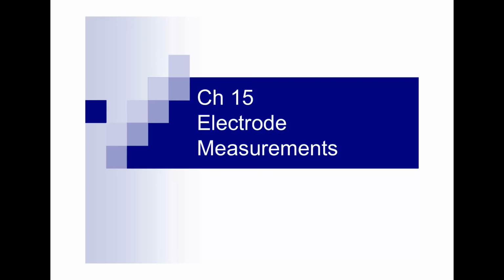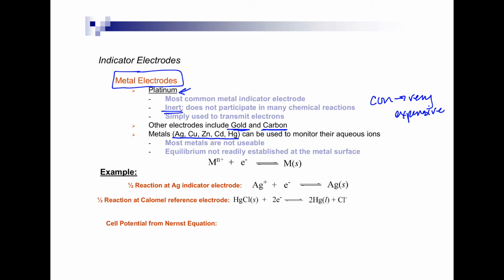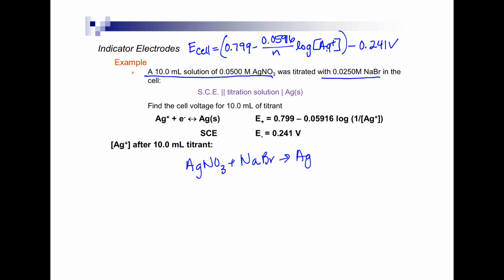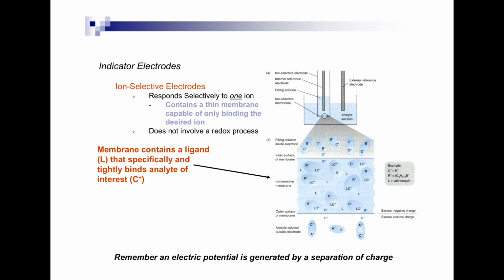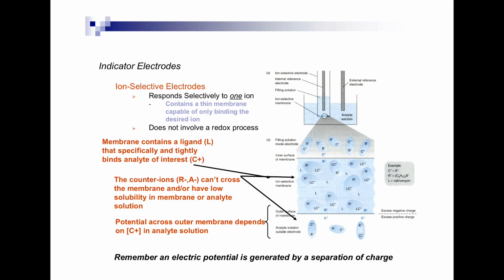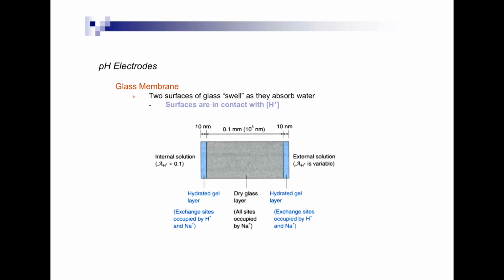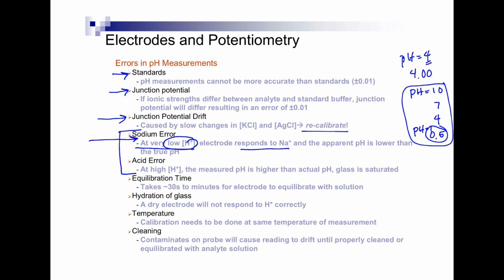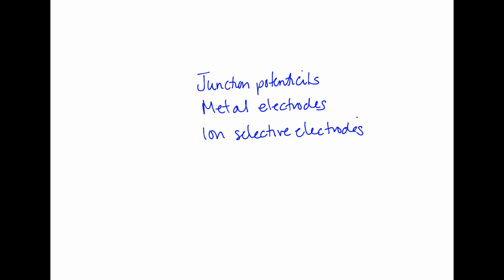Chem 5 Ch 15 lecture video